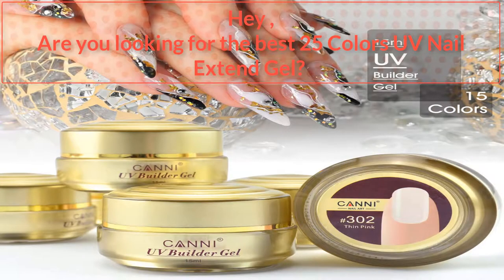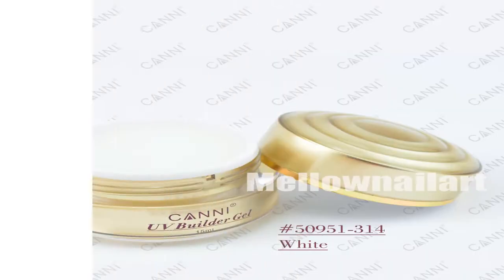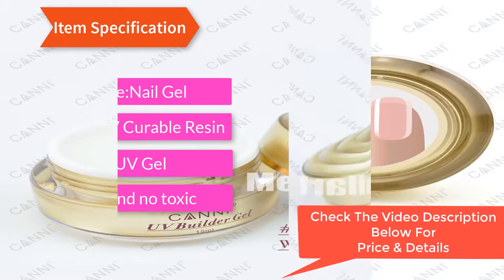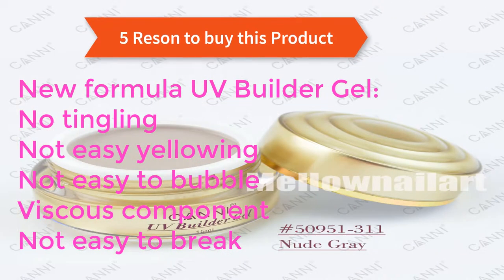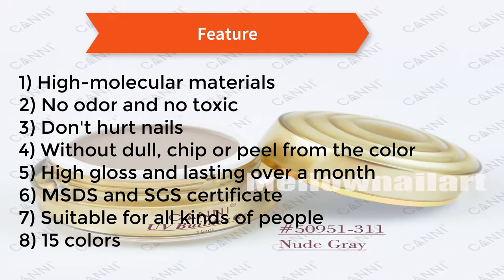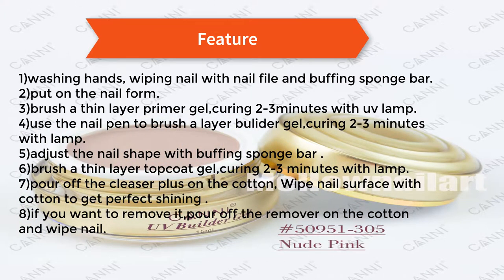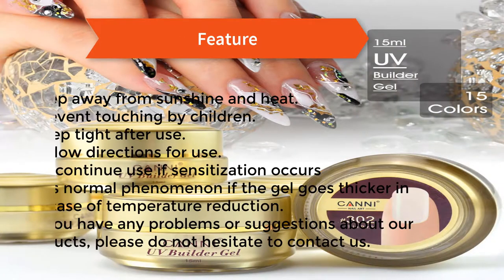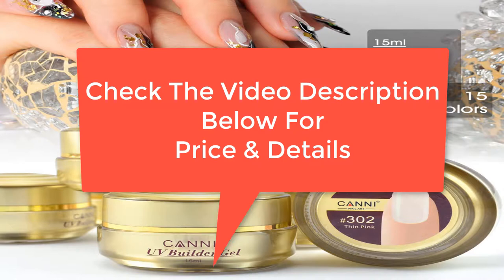Best 25 Colors UV Nail Extend Gel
#Product Feture##
*Good Feed Back
*100% buyer protection
*Return excepted